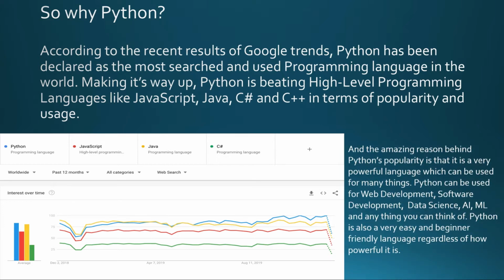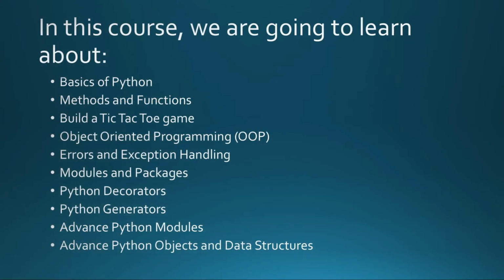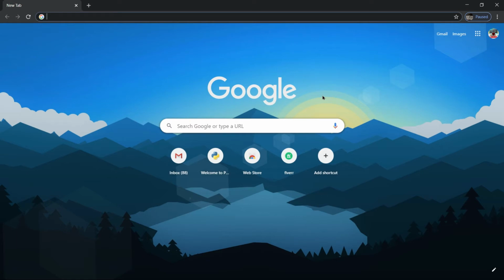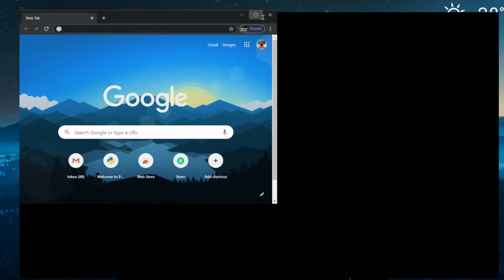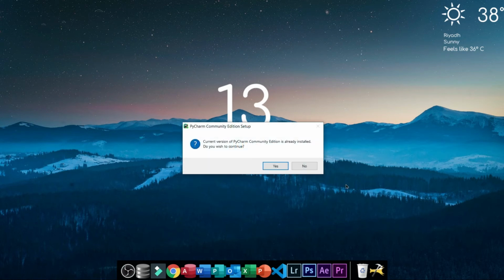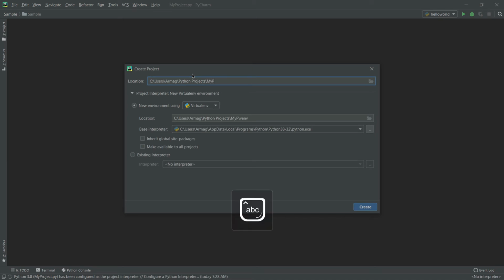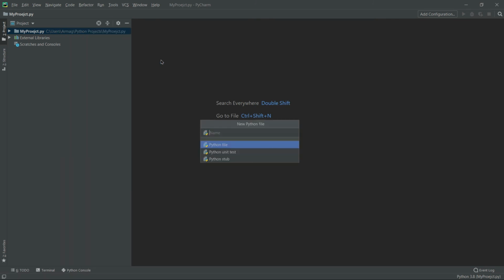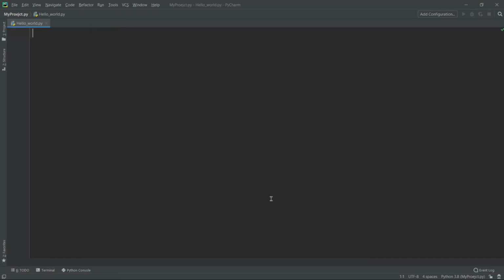Course Introduction and Setup, Complete Python Course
Hello, my name is Armaghan Hayat Orakzai, I am Certified in Python Programming and this is a new course on my channel about Python.